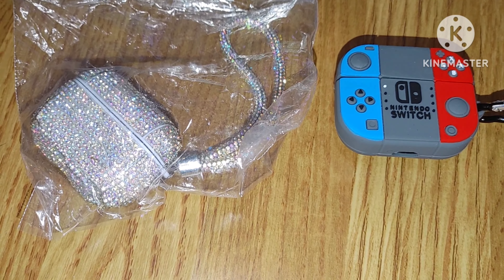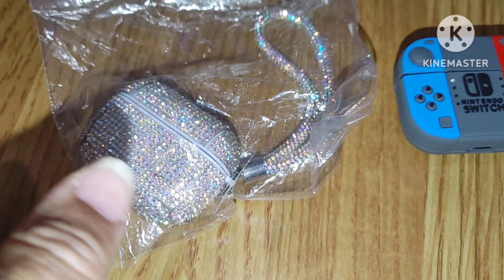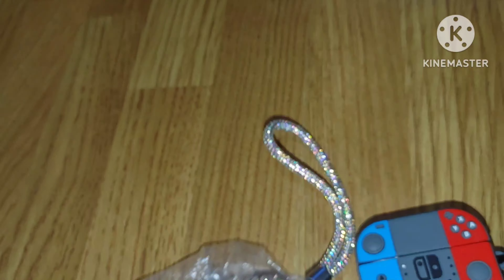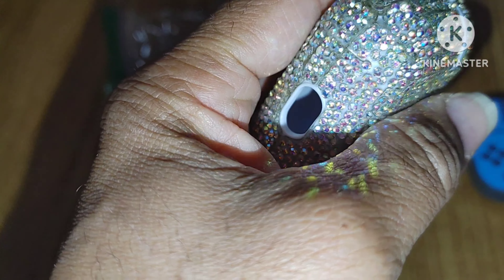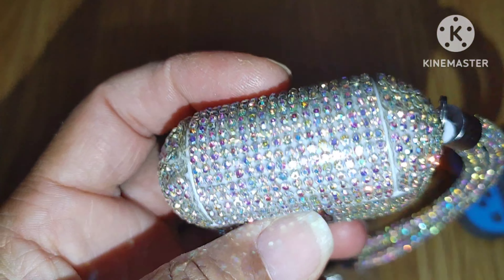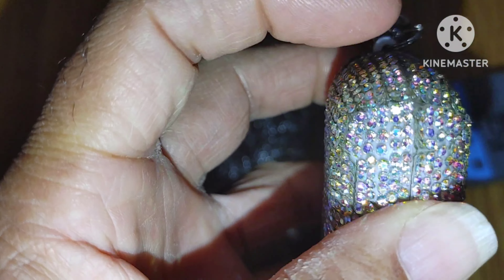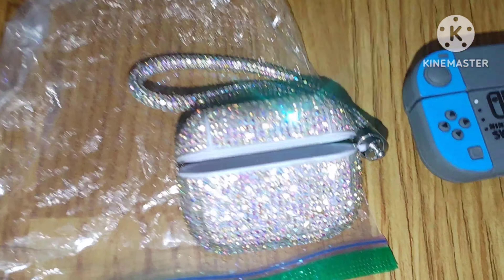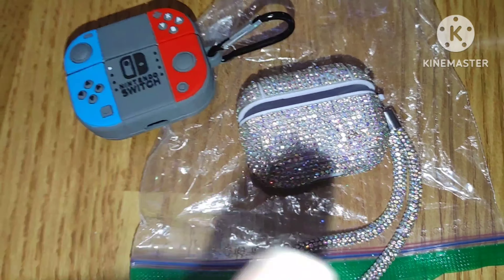$5 AIRPOD pro case from 5 below